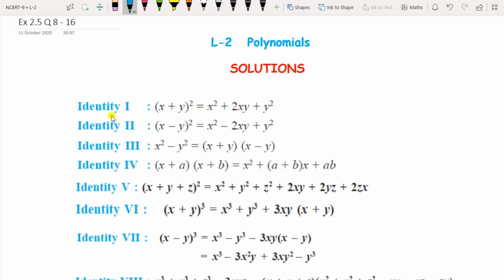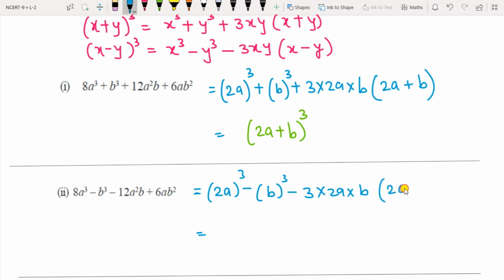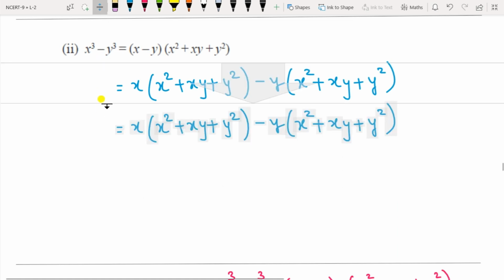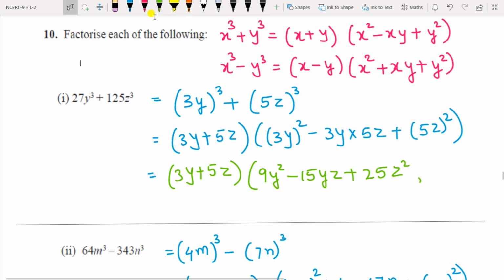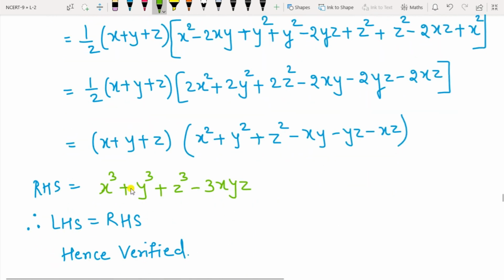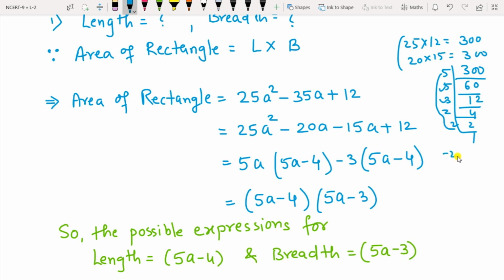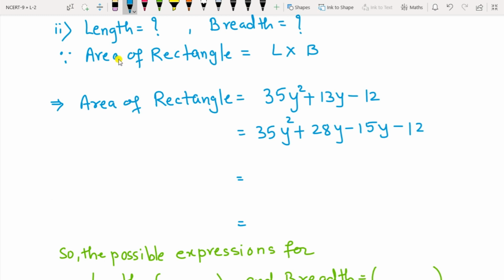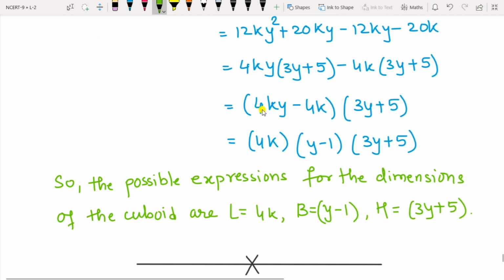Class-9 Lesson-2 Ex.2.5 Q. 8 to 16 NCERT Math "Polynomials" “GET THE MATH”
Lesson-2 Ex.2.5 Q. 8 to 16 "Polynomials" NCERT Math Class-9  BY SAVITA PAWAR “GET THE MATH”